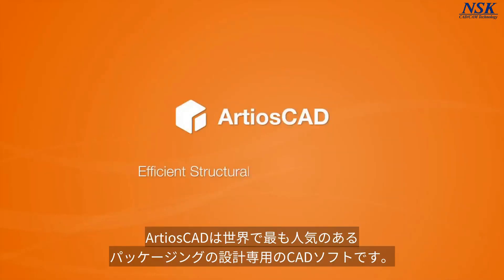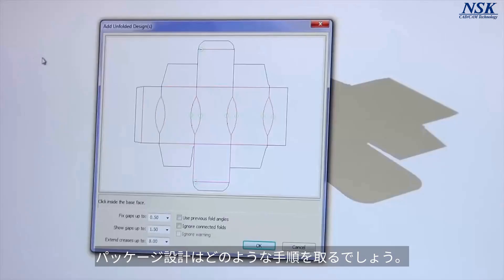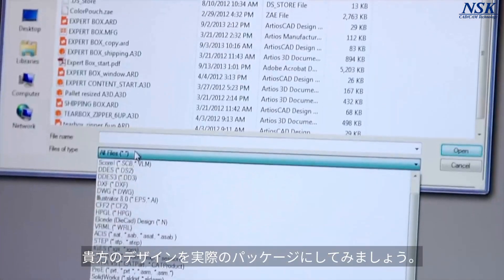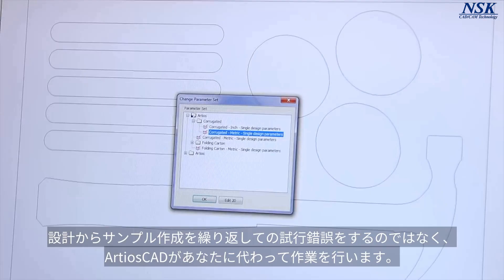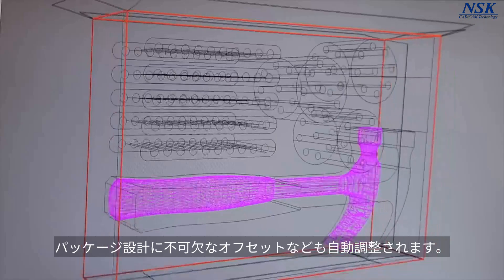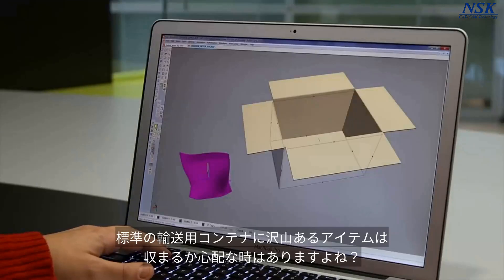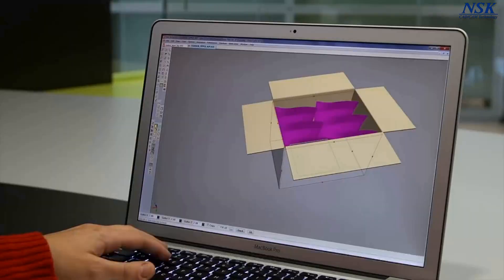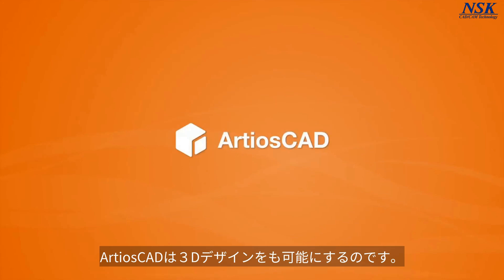ArtiosCAD-パッケージ設計専用CAD（日本語字幕付き）：日本製図器工業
日本製図器工業が20年以上前から販売しているパッケージ設計専用CADソフトであるArtiosCADの製品紹介動画です。（日本語字幕付き）日本製図器工業が提供するArtiosCADには、長年この業界で提供してきた専用の定型・プリセットなどを特別に搭載しています。
購入後は、弊社サポートメンバーが訪問しての使用方法のレクチャーを実施いたします。使い慣れてきた後はステップアップのための研修サポートしてNSKアカデミーにてArtiosCAD初級講座・中級講座を準備させて頂いております。